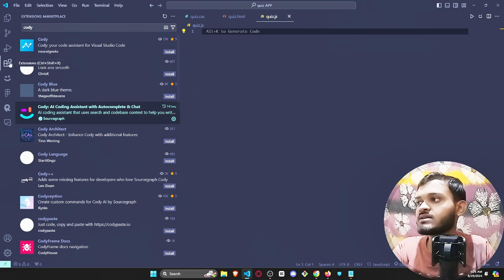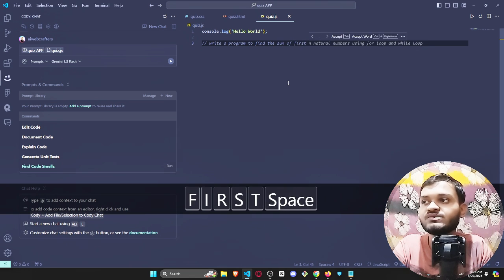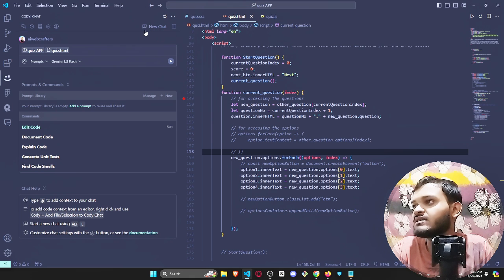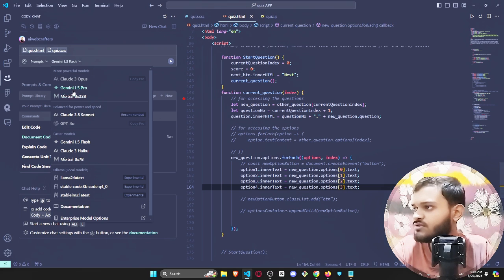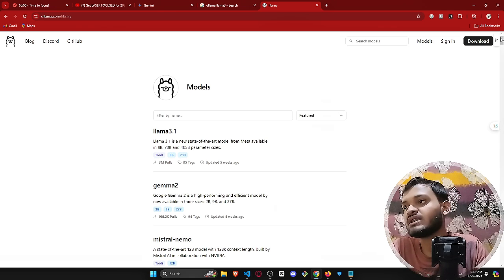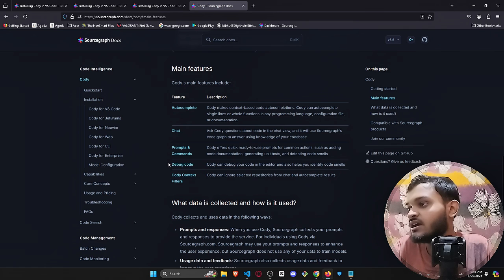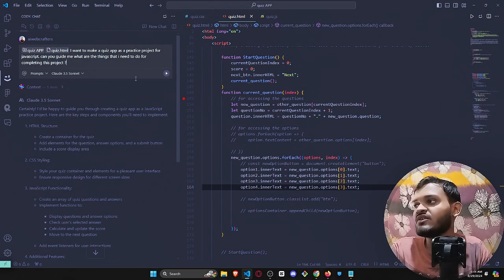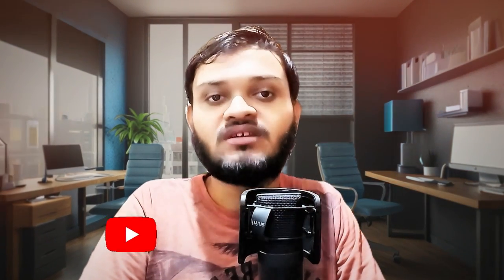This $0 AI Coding Assistant Is Better Than $10 GitHub Copilot | Cody AI Guide@Sourcegraph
Time Stamps:-
0:00 :- Getting Started
0:20 :- Cody AI installation Process in VS Code
0:28 :- Feature 1 Explanation | How Auto-code suggestion works
2:01 :- Feature 2 Explanation
3:01 :- How to add files in chat bar
3:37 :- AI Models Support Explanation
4:09 :- LLM Models support  and how to do the setup
5:25 :- Documentation Guide
5:36 :- Features in documentation
6:00 :- Explain Code Feature and other Features explanation
7:11 :- Most Important thing*

In this video, I have covered up each and everything about Cody AI and also explained the features of it, which is the revolutionary AI-powered coding assistant that's completely free! In this video, we'll dive deep into Cody AI's features and compare them to the popular GitHub Copilot.

Watch as Cody AI offers relevant code suggestions as you type.
Explain code: Learn how Cody AI can break down complex code into simpler terms.
Write code: See Cody AI generate entire functions based on your prompts.
Whether you're a seasoned developer or just starting out, Cody AI can be a valuable tool in your coding arsenal. So, if you're looking for a free, powerful AI coding assistant, don't miss this video!
That also includes auto-code generation, auto-code suggestions and the other amazing features. I have explained everything in this video.

So this video can be really helpful if you watch this video till the end and you will understand everything.